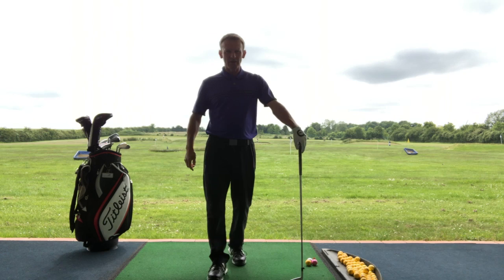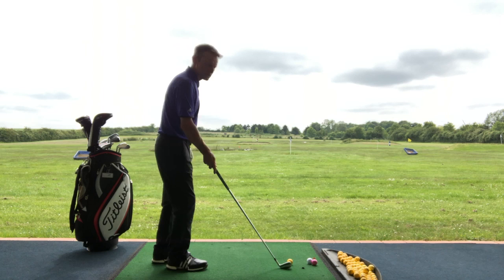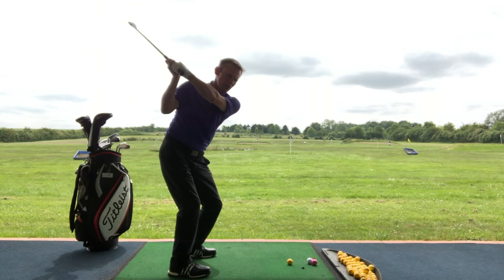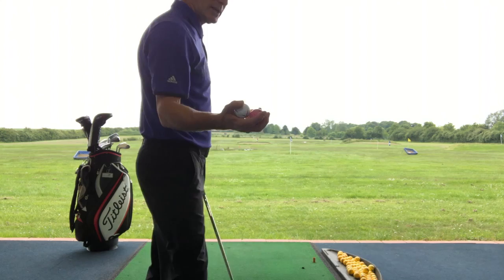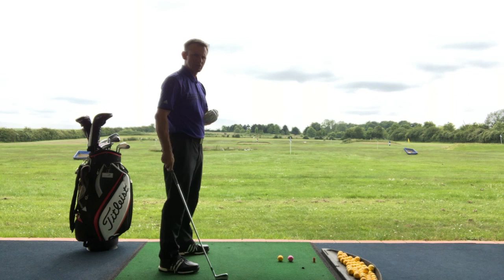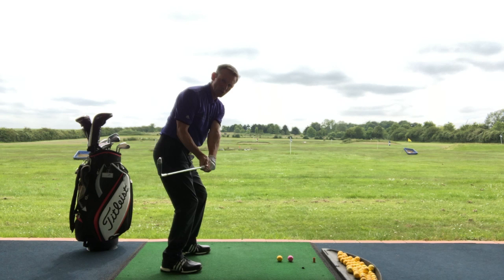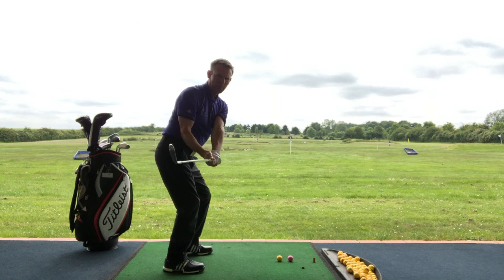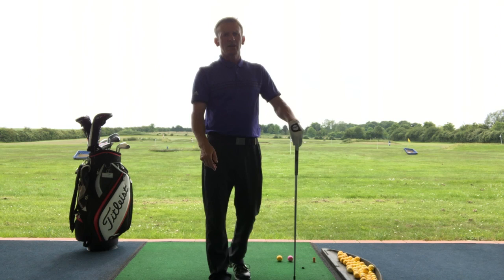GOLF SHANK “CURE DRILL”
This video is about GOLF SHANKING CURE